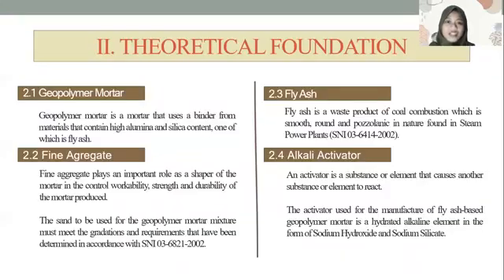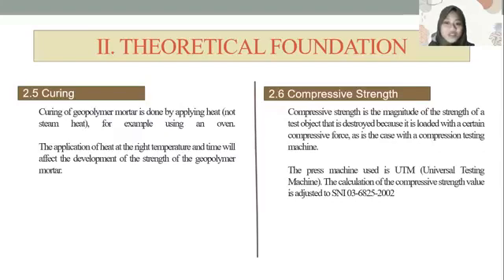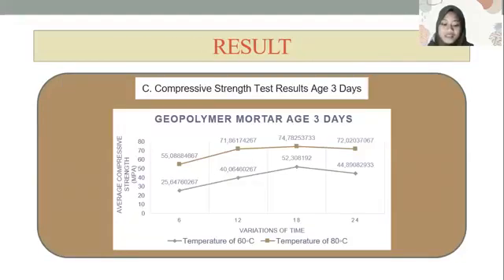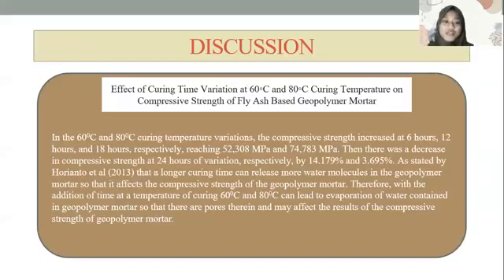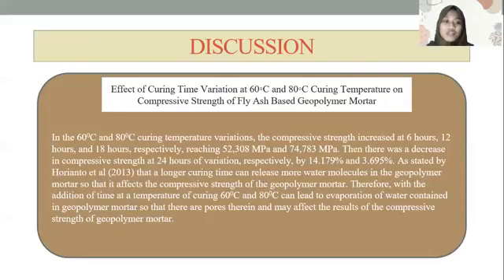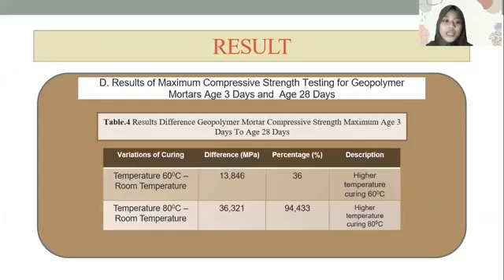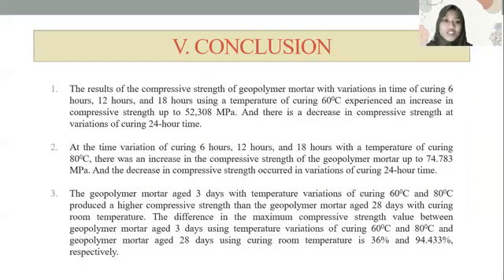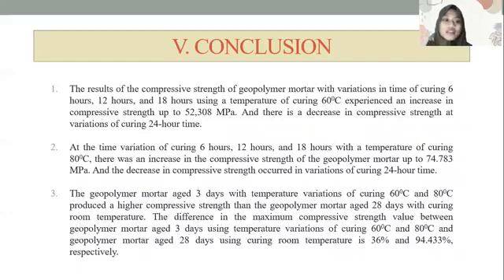Room 1 - 18 DESI SARI DEWI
Room 1 - 18   DESI SARI DEWI  - STUDY OF VARIATION OFTIME AND TEMPERATURE CURING ON COMPRESSION STRENGTH ON FLY ASH BASED GEOPOLYMER MORTAR ASMATERIAL PATCH REPAIR